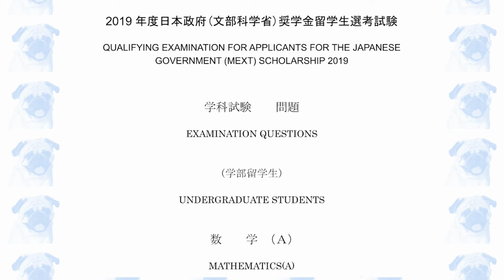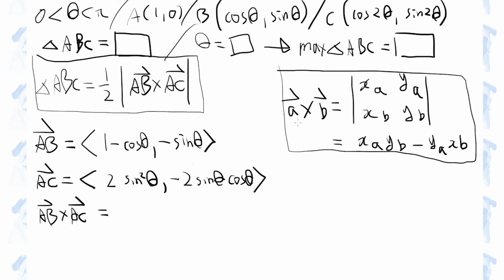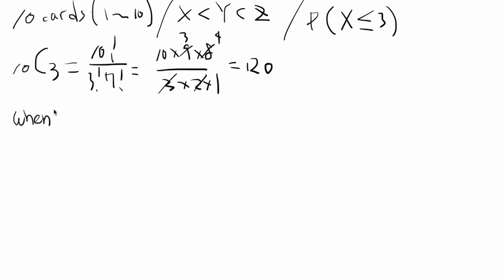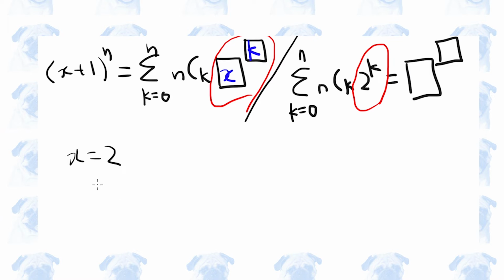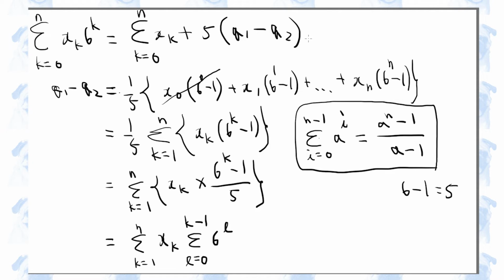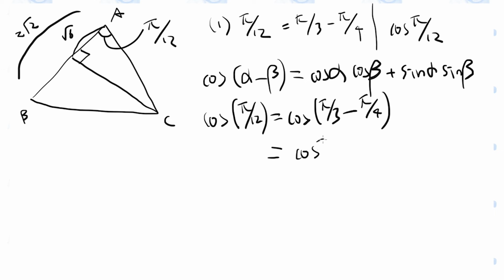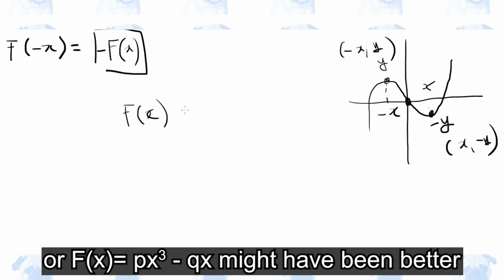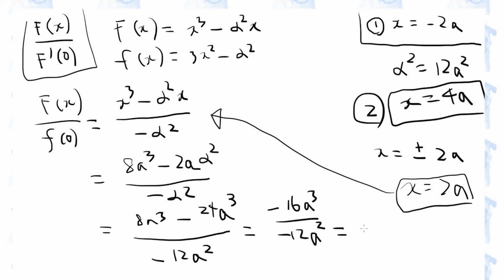MEXT Undergraduate Maths A 2019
If you have better or simpler solutions, please share them in the comment section below to help out your fellow MEXT applicants!

Time stamps:
Section 1 (1): 00:06
Section 1 (2): 01:56
Section 1 (3): 03:53
Section 1 (4): 08:44
Section 1 (5): 10:55
Section 1 (6): 12:25
Section 1 (7): 14:42
Section 1 (8): 15:49
Section 1 (9): 19:07
Section 1 (10): 23:01
Section 1 (11): 25:19
Section 2: 27:50
Section 3: 33:03